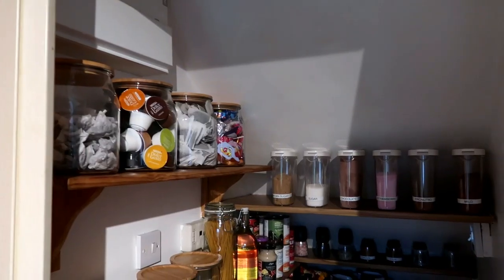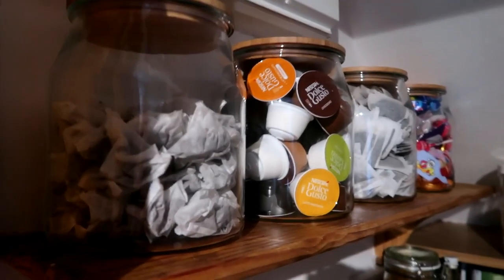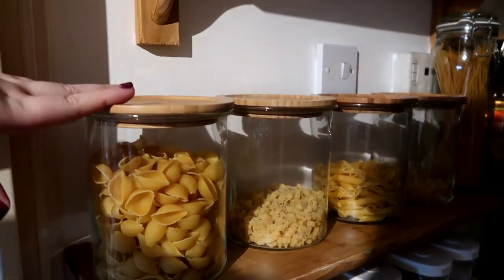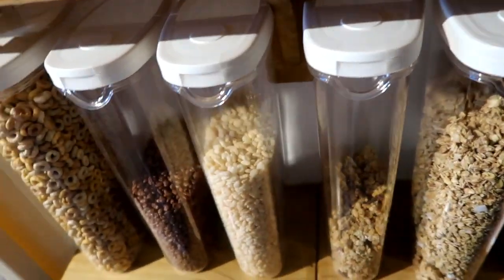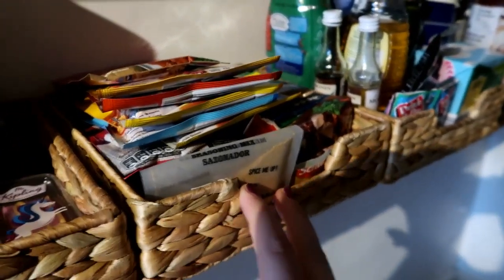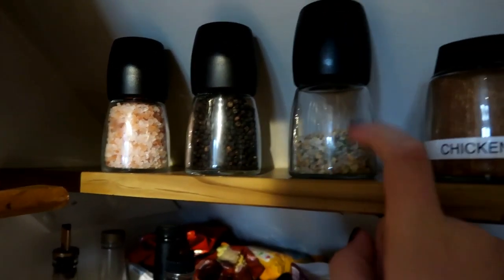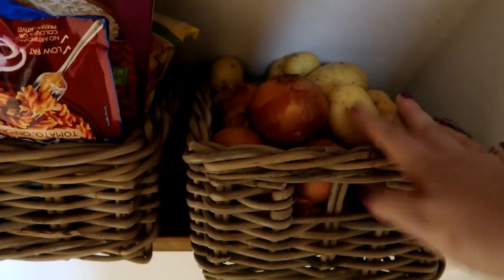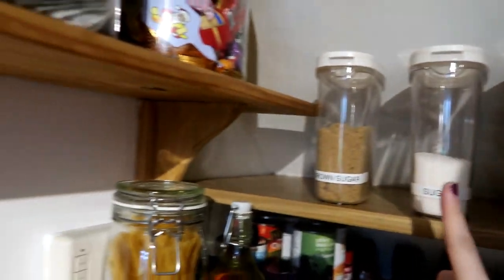PANTRY TOUR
Link to Ikea food storage containers below 🌟

SOCIAL MEDIA STUFF ♥
FAQS  ♥
1. Age? 23
2. Location? Birmingham, UK
3. Job? Pro makeup artist, beauty technician, Avon rep and founder of Gracie Saunderson Bags! Youtube is my hobby!